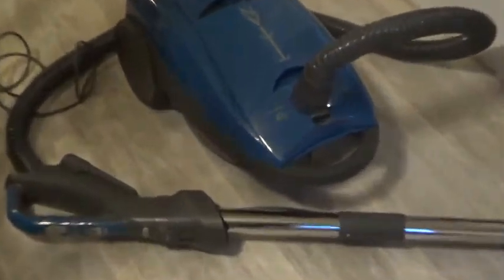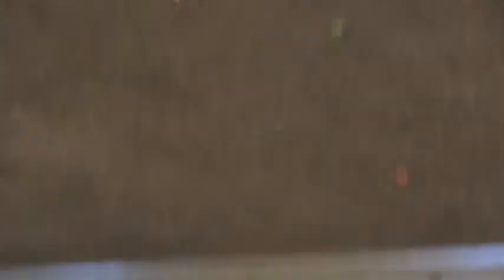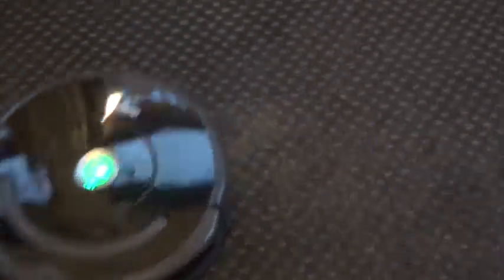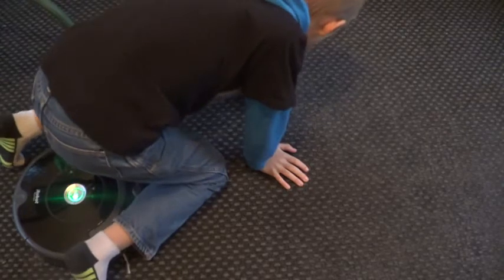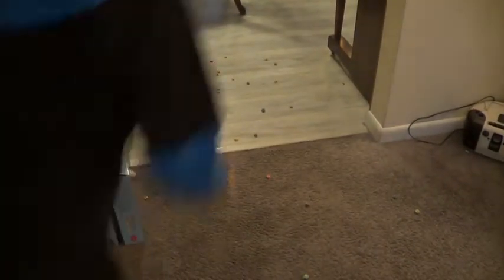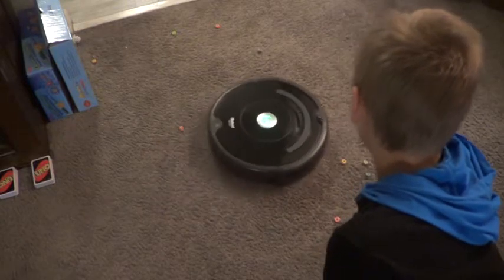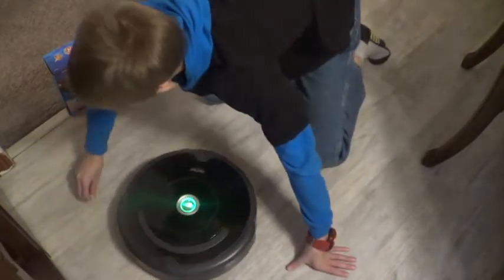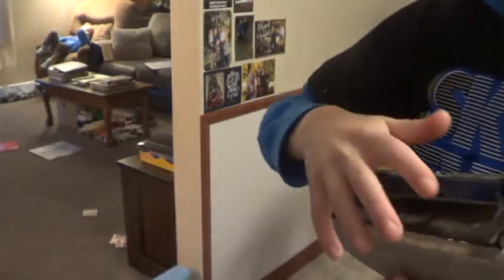Roomba 675: testing :D